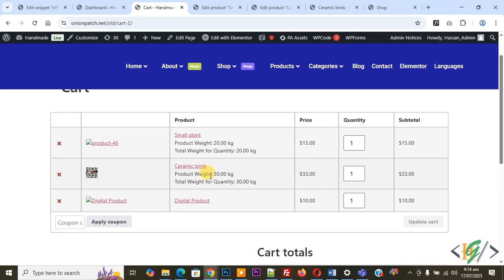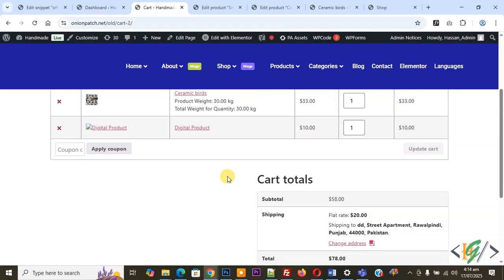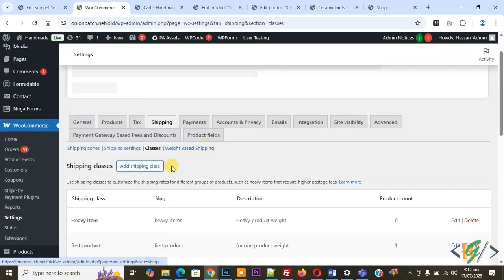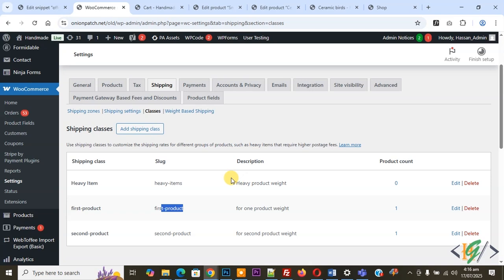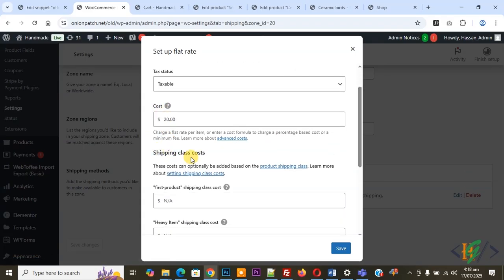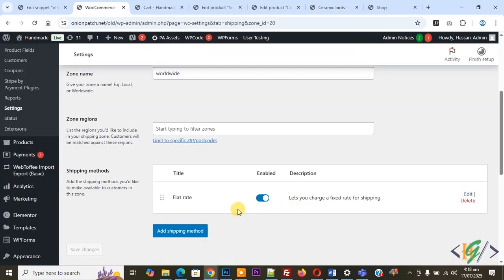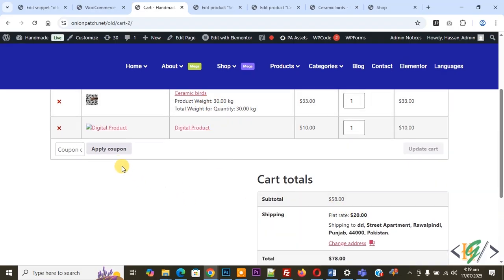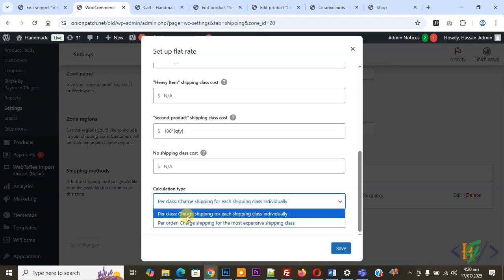How to Set Different Shipping Charges for Different Product Weight in WooCommerce WordPress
Charge different shipping rates for heavy item in woocommerce. In this WordPress tutorial for beginners you will learn how to apply different Shipping Charges for different Product Weight in WooCommerce using shipping classes and then assign shipping class to different product. So if you have heavy items in your shop that products has large weight so you can create shipping class then assign class to that product and then you can go to shipping zone method and in that section you can see that shipping class and then you can apply rate or payment or price for shipping according to your requirement.